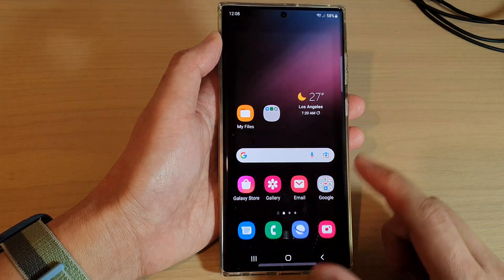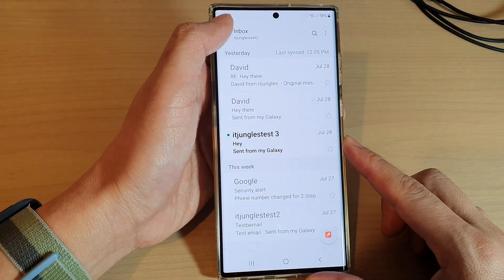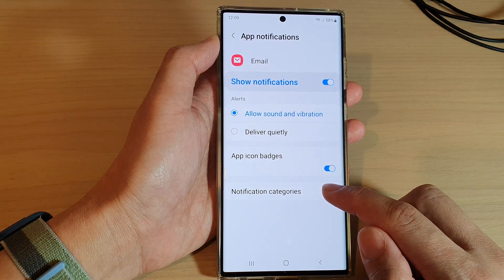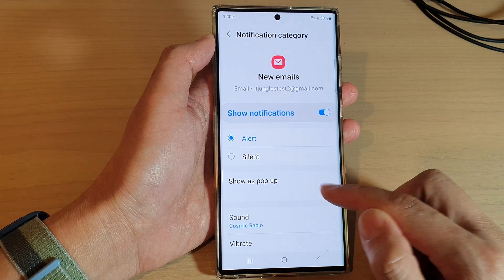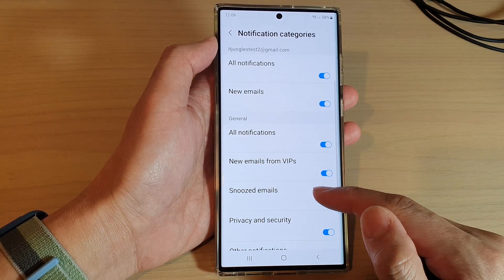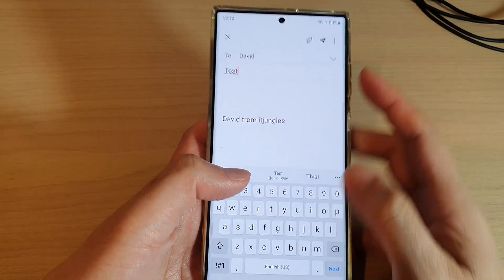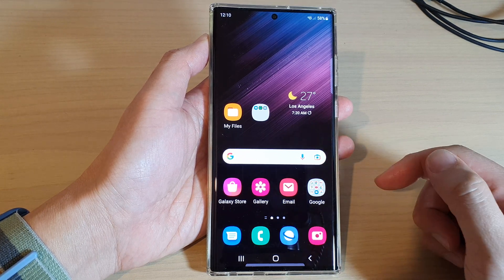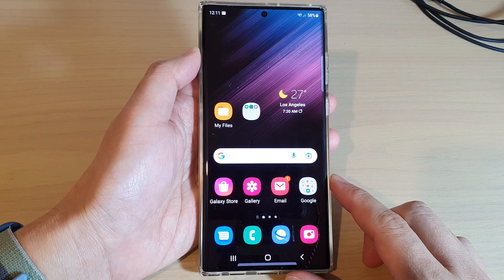Galaxy S22/S22+/Ultra: How to Enable/Disable Show As Pop-up For Samsung Email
Learn how you can enable or disable Show As Pop-up for Samsung Email on Samsung Galaxy S22/S22+/Ultra.